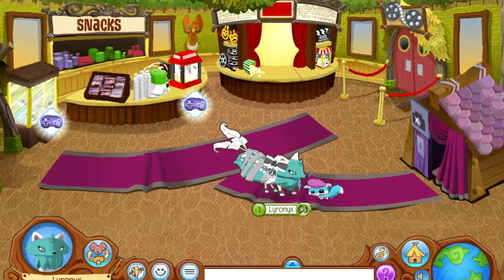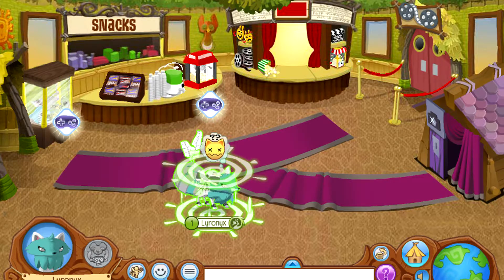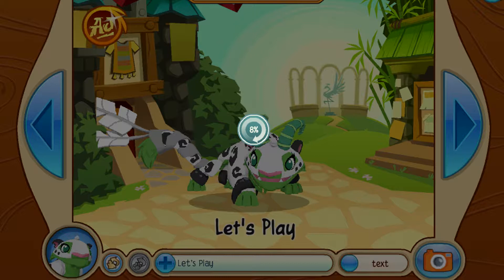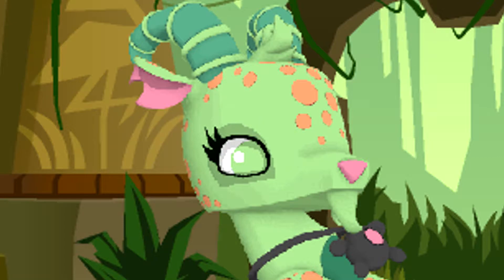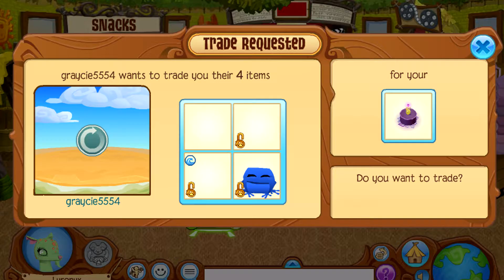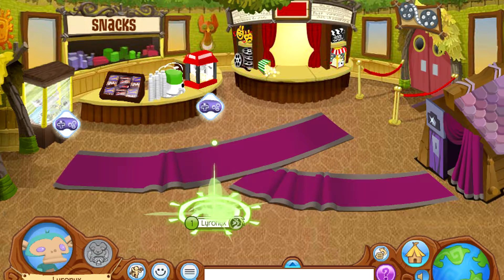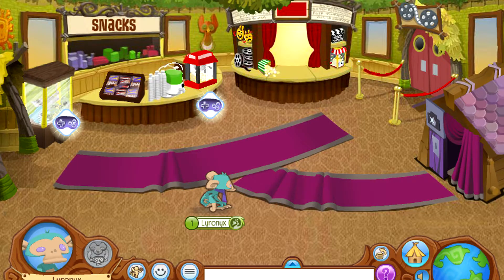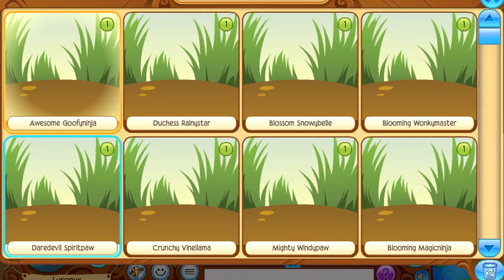Snapping Selfies on Animal Jam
Who wants to take selfies on Animal Jam?? I do!

I'm on Musical.ly! Look for Lyronyx!